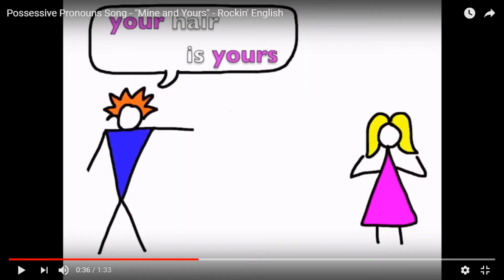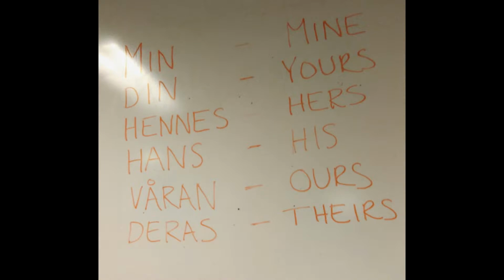Uppsala University lesson plan